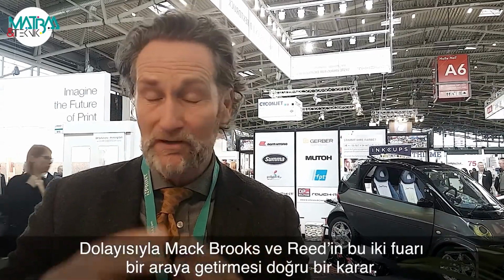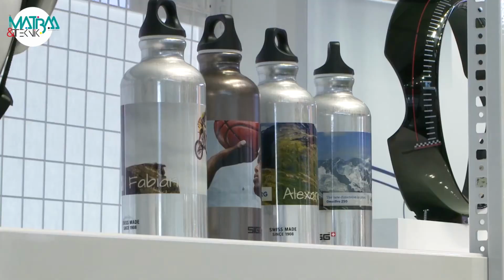Frazer Chesterman Anlatıyor:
Frazer Chesterman explains the role of the inkjet in the printing industry. He was talking about new stage of InPrint Shows and a new exiciting consultancy company. Frazer and Marcus'll continue forward tell under the new company's roof. FM Future.
Frazer Chesterman Inprint Munich'ten InPrint Italy ve Viscom Italy'e uzanan bir fuar değerlendirmesinin ötesinde inkjetin baskı dünyasına nasıl değer kattığını anlatıyor ve Frazer'ın Marcus Timson ile kurdukları yeni danışmanlık şirketi FM Future hakkında da en yeni bilgileri Chesterman'dan direkt olarak dinleyebilirsiniz.